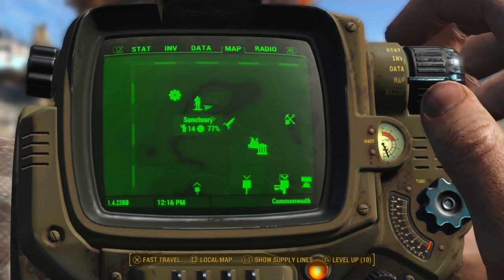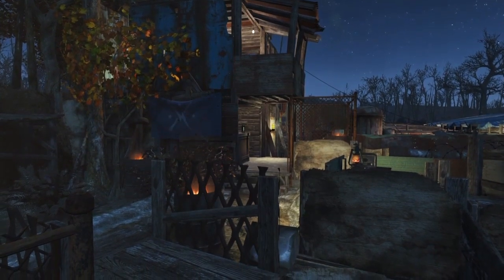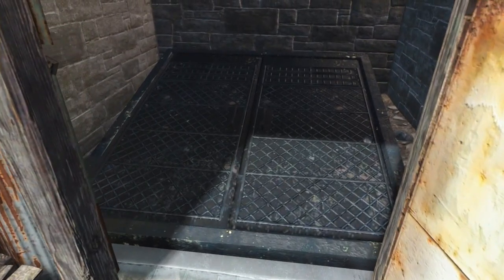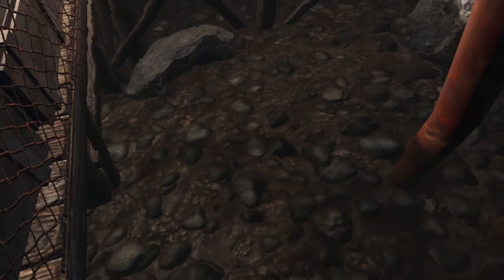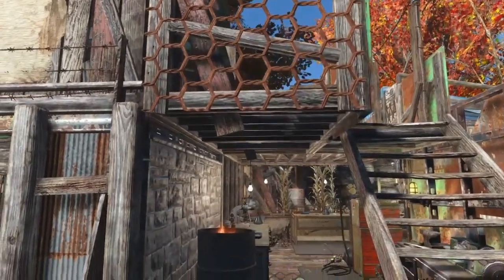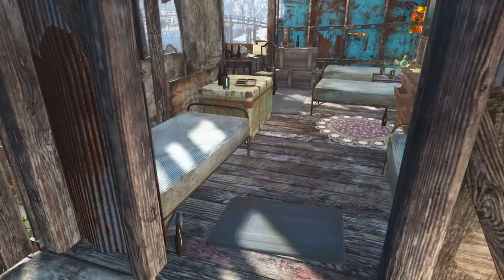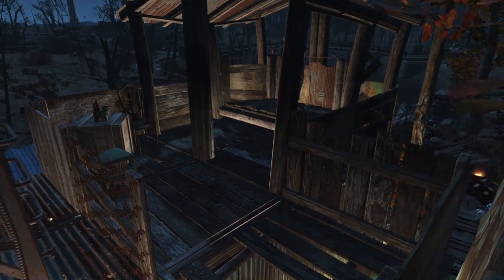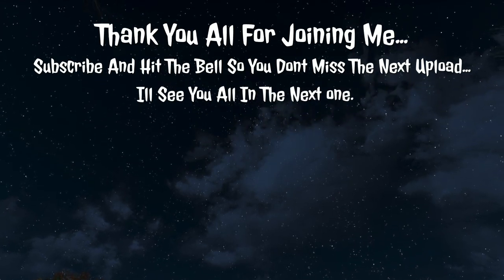Sanctuary Bunker Build - SinCityBoi 97 Build Challenge - Fallout 4 - Settlement Tour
So SinCityBoi 97 contakted me and said je wanted to do a challange. Thus challenge was to creat a small home or something similar around the bunker at the back of one of the houses in sanctuary. this sounded good to me something i hadnt done before and open for enough interpretation i coyld be free wuth any ideas i had. so here it is guys my entry into the SinCityBoi 97 secrate bunker challand i hope you all enjoy here is the link for SinCityBoi 97s channel be sure to check him out

days gone

and here are other links you may be interested in

Uncharted Drakes Fortune

Uncharted Drakes Deception

Uncharted A Thiefs End

for those who want to hear my voice here is some I have talked through

Days Gone

Fallout 76 Wastelanders DLC

and for no commentary

GTA5

Metro 2033